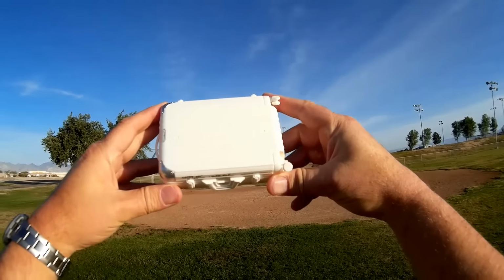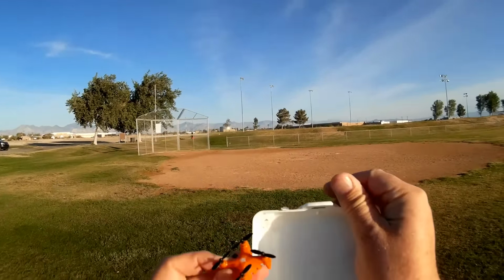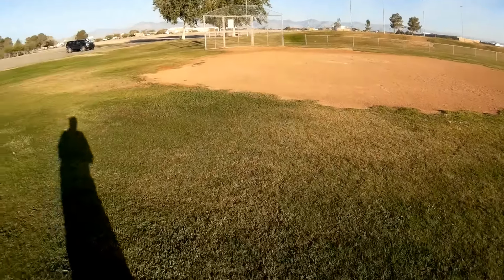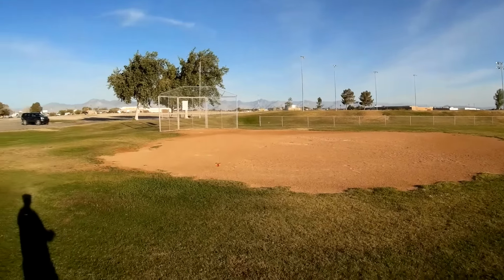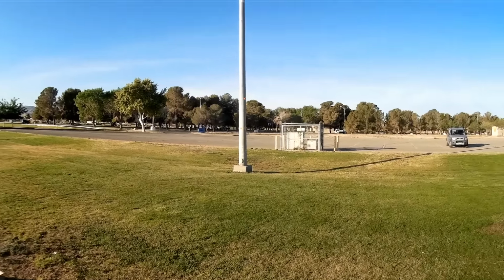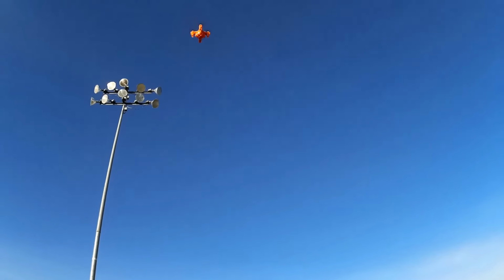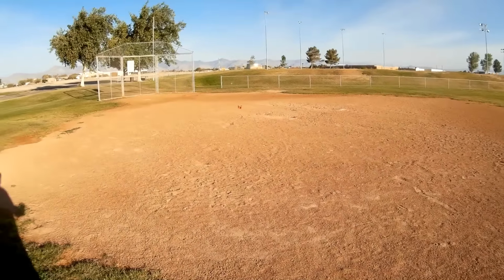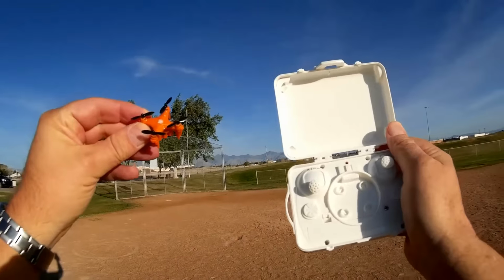E904 Sylph Fly Ultra Nano Drone Flight Test Review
Create Toys E904 Sylph Fly Drone Flight Test Review
This is one of the most inexpensive (and tiny) quadcopters ever made. Its carrying case is also its controller.

Pro's
- Super cheap. One of the most inexpensive quadcopters ever.
- Carrying case is also its controller.
- Bright LED's.
- Headless mode helps keep it controllable at expert rate.

Con's
- Tiny. Get's hard to see fast.
- Doesn't like being toss launched.
- Can build up a drift when flown in the wind. Land for a few seconds to let the accelerometers reset.

Specifications:
Charging Time: About 25 minutes
Flying Time: About 4 - 5 minutes
Channels: 4
Control Distance: About 20 meters
Copter Battery: 3.7V 80mAh Lipo Battery
Control Battery: 2 x 1.5V AA Battery (Not Included)
Function: Forward / Backward, Turn Left / Right, Sideward Flight, Trim, 360 Degree Rollover, 3 Level Speed Switch, Dormant Function Transmitter, Hovering

Package Contents: 1 x Quadcopter, 1 x Transmitter, 1 x USB Cable, 4 x Propeller

MUSIC LICENSE
"Awel" by stefsax